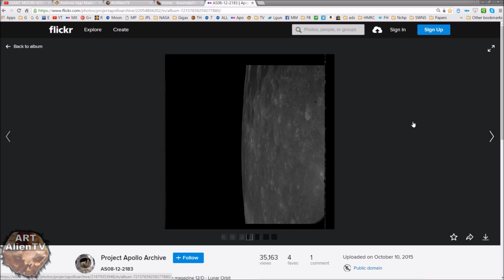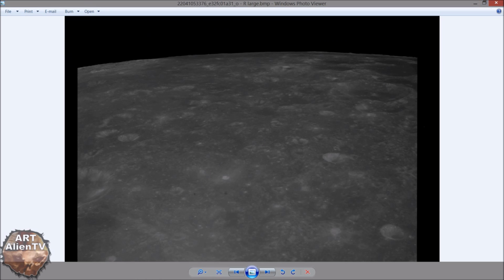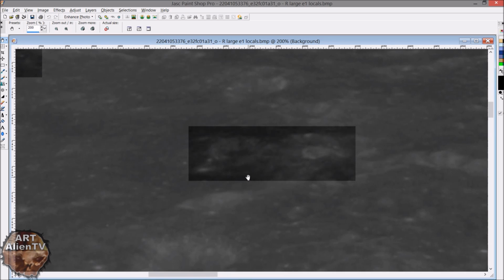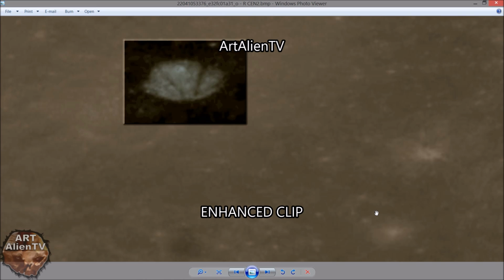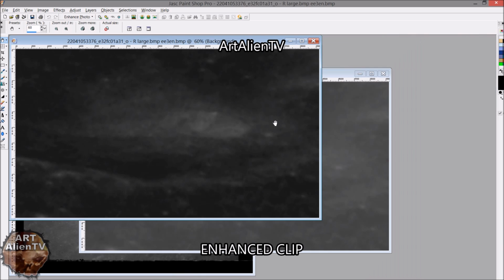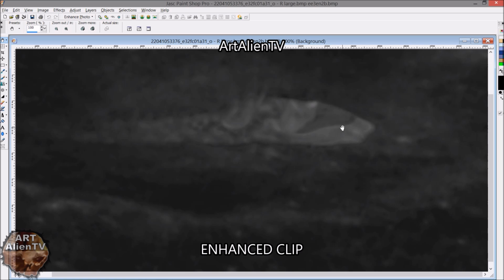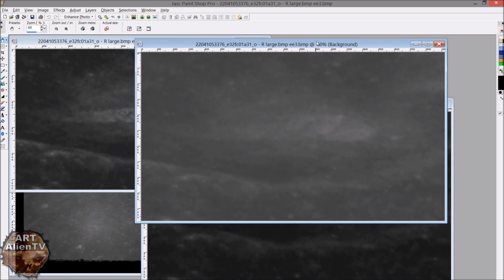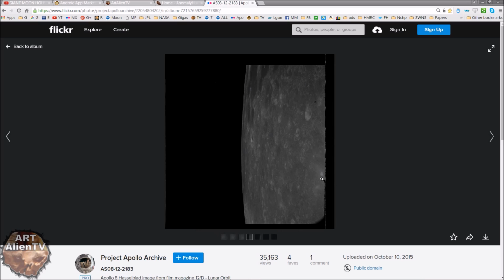GIANT MOON MINING MACHINE (Part 1) Apollo 8 UFO ? ArtAlienTV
Part 1" What looks like a huge machine on the Moon or could it be a crashed space ship/shuttle UFO? It has a debris field behind it and a possible mound in front of it. Could it be mining the surface material for helium 3 or is it a crashed ship from thousands of years ago? As it is on an upward slope I would suggest a mining machine as a crashed ship would unlikely slide up the edge of a crater in such a way. But I now think it could be a hovercraft and the low gravity could explain it's position.
There are many more intelligent structures in this Apollo 8 image but most are too far away to see clearly. I may come back to them later if I can find some closer shots of them. Watch this space.

First found by Joe White - ArtAlienTV on September 11th 2016 and originally published on YouTube  by ArtAlienTV - September 17th 2016.

                           The Apollo Moon Conspiracy

The reason why some people think that the Apollo 11 moon landings were faked is that many of the images were doctored.
Radio transmissions were also switched to keep the Moon UFO's that followed the Apollo missions to the surface and the intelligent structures that were found there a secret.
These UFO's go some way to explain some of the strange lighting effects that people point out in many of the Apollo pictures. You can clearly see them in some of these NASA photos.
Some of the astronauts have recently testified on film about these UFO's and structures.

The conspiracy that states that the Moon landings were faked was started by NASA according to Richard C Hoagland.
Memos were handed to the press in the early 1970's to start the ball rolling.
The perfect cover for the secret space program. Distracting any potential moon landing skeptics.
The spawning of this huge home made conspiracy was a total distraction.
Then for decades people were all arguing about whether they even went to he moon instead of keeping an eye on them. Clever.
So it was all a huge psy ops gig to confuse and disrupt any potential trouble makers.
Joe White - ArtAlienTV